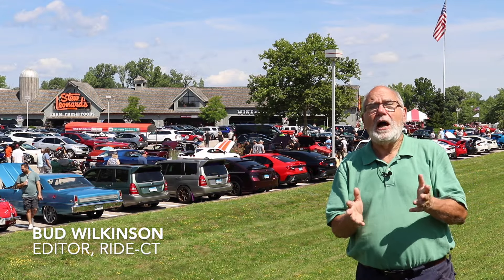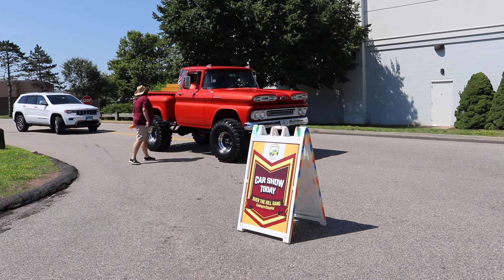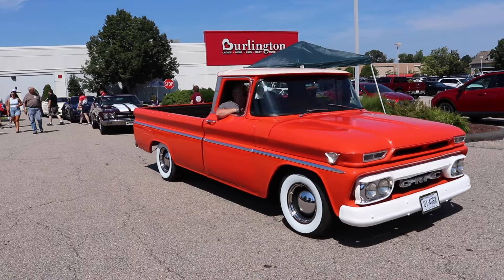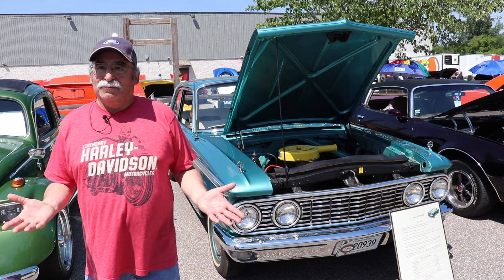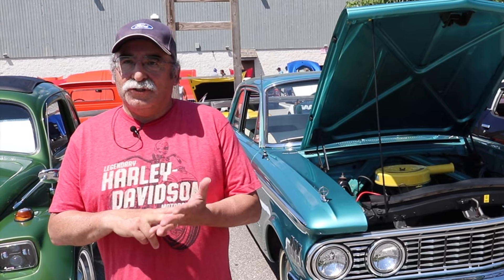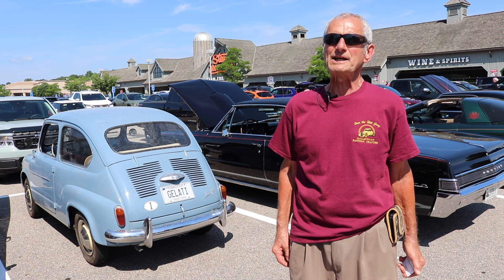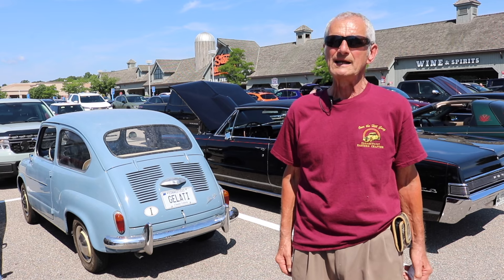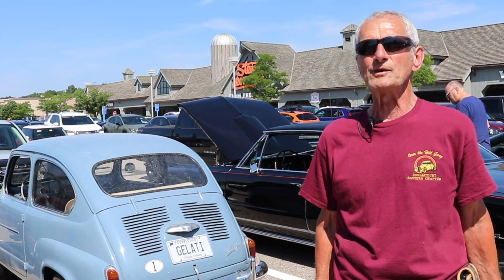Stew Leonard's Newington Car Show Packs The Parking Lot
The Stew Leonard 's Newington Car Show filled the parking lot outside the store on Sunday. So many cars showed up that some weren't allowed to enter the inaugural show. RIDE-CT found a couple of interesting if modest models - a 1961 Comet and a 1959 Fiat 600 - and talked with their owners as well as with the show's organizing club, the Over the Hill Gang.